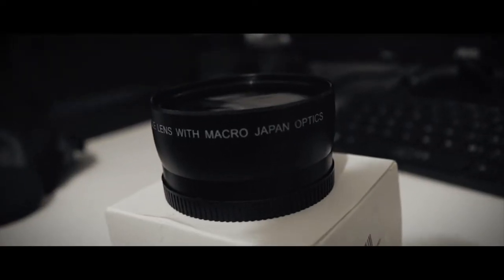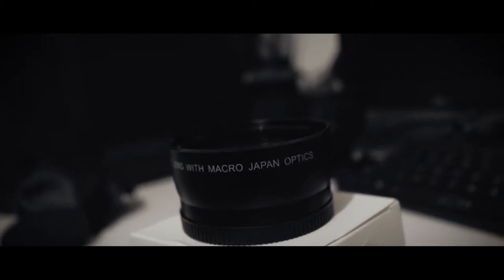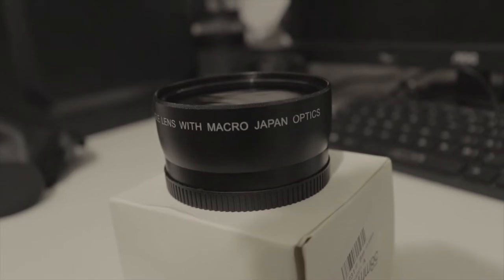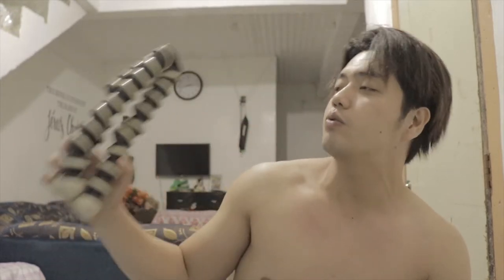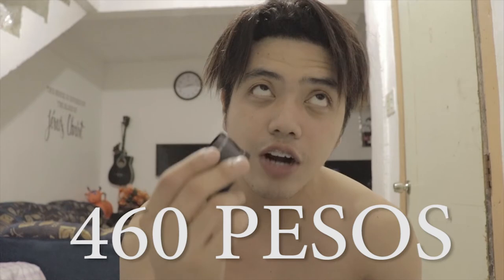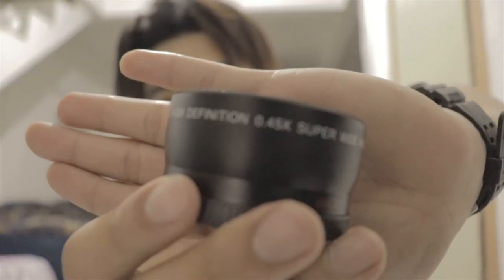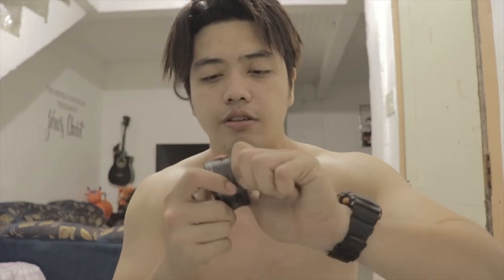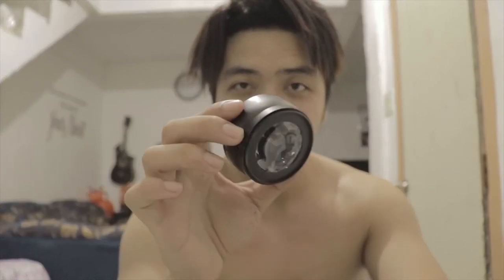CAMERA VLOG SETUP for beginners (TIPS AND HACKS)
SA MGA GUSTONG MAG VLOG PERO LIMITED LANG ANG BUDGET PARA SA INYO TO MGA KATAGUMPAY!! TAGUMPAY!

SANA MAG ENJOY KAYO :)